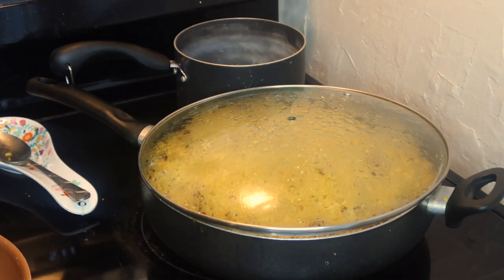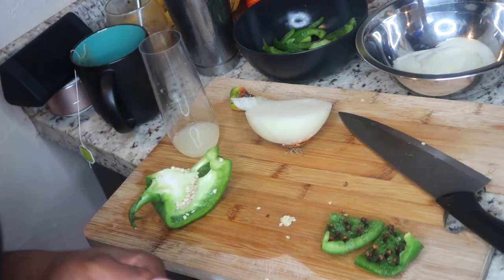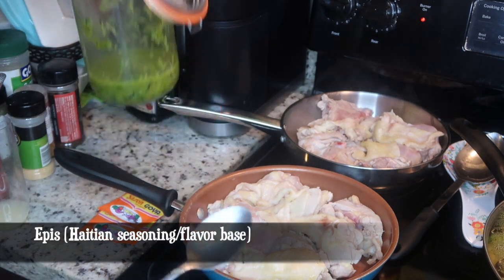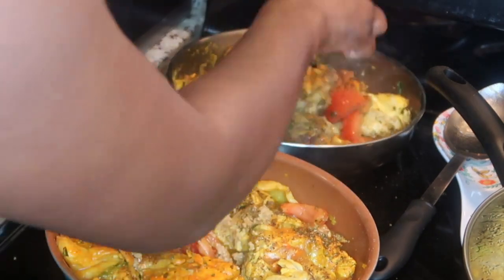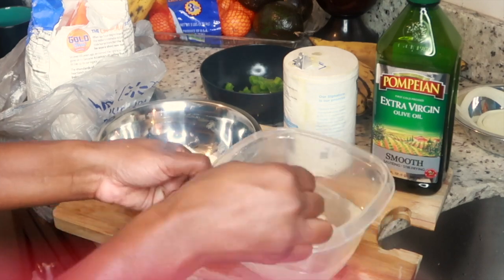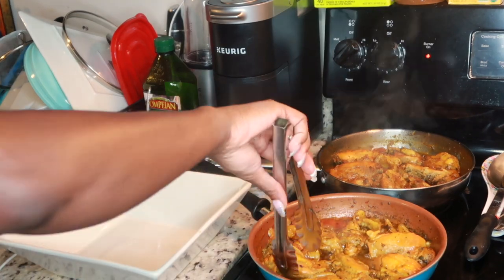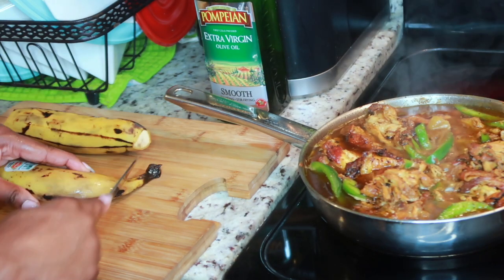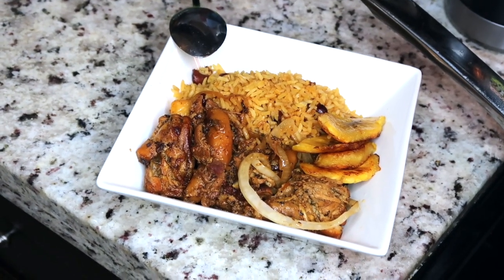Vlogmas Day 4 | COME AND COOK HAITIAN FOOD WITH ME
🌸 **OPEN FOR ALL THE DEETS** 🌸

Hey beauties,

GUESS WHAT YALL??
I'm going to participate in VLOGMAS again this year just with a twist.

Today is VLOGMAS DAY 4: This video is a This video is a cook with me (Haitian food edition)... Hope you enjoy!

🌸About ME:
Name: Miguelita (pronounced: MIG-AH-LITA)
Born in Boston, MA
Nationality: Haitian American 🇭🇹
Partially raised in both Massachusetts & Florida
Just moved back to Florida end of summer 2020
Parents from Haiti 🇭🇹
Been natural (Hair) since 2012
Children: 2 year old Daeson💙
Age: 32 (Taurus)

♥️ I will be POSTING videos each week (WEDNESDAY &/OR SUNDAY)!! ♥️